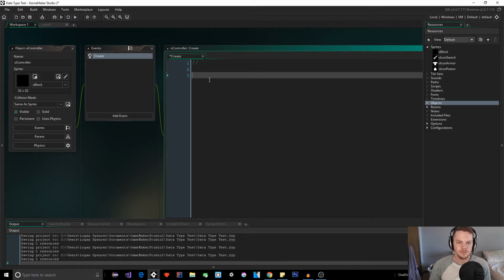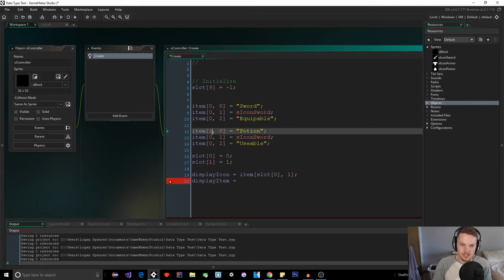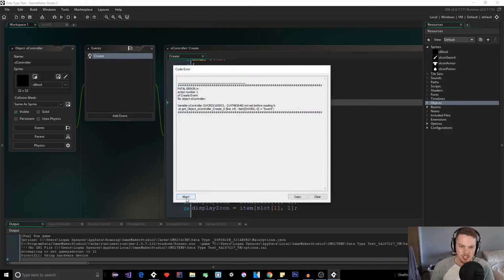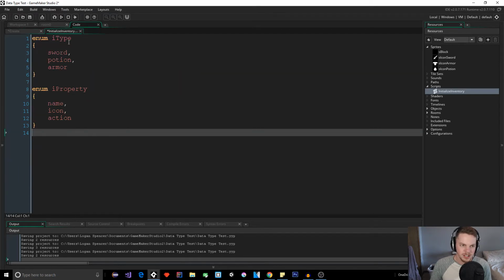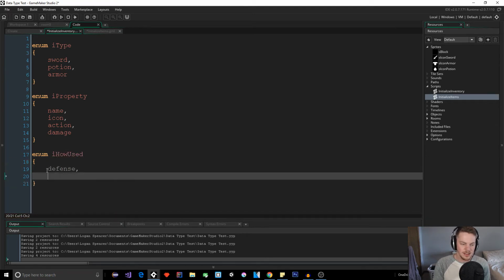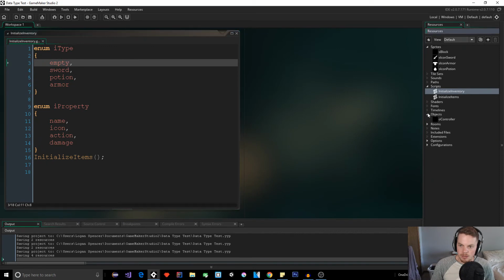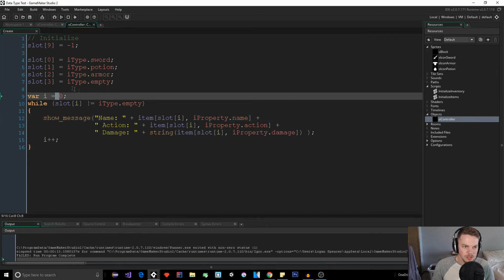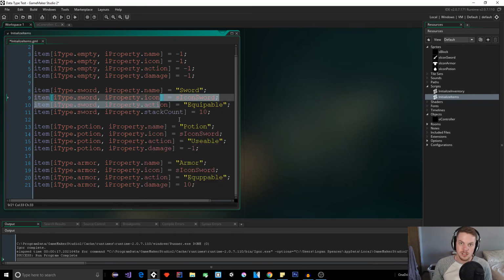Arrays in Gamemaker Part 3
Learn about Enums and how they can be used to Index Arrays!